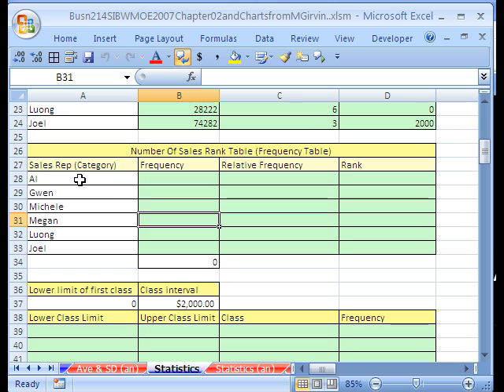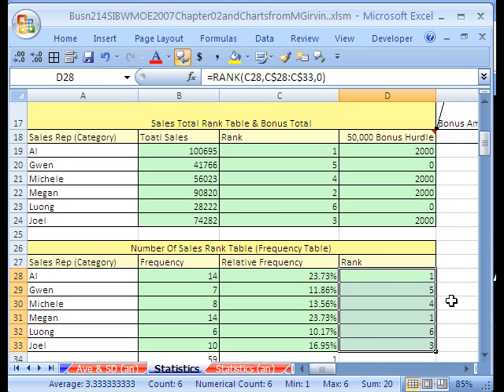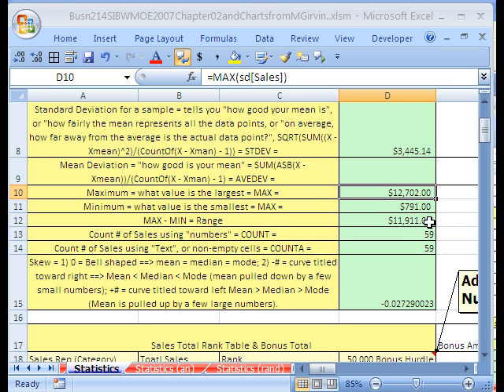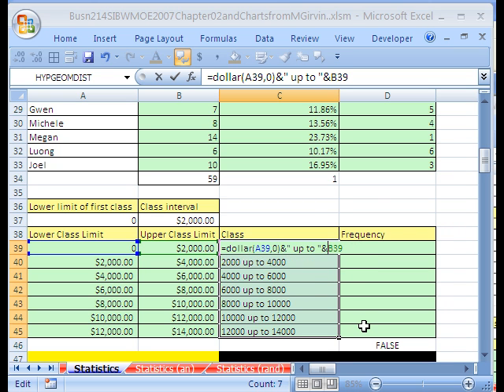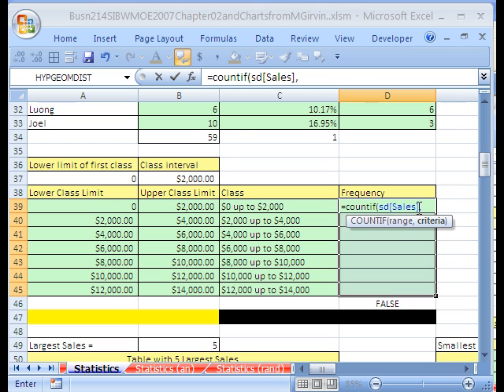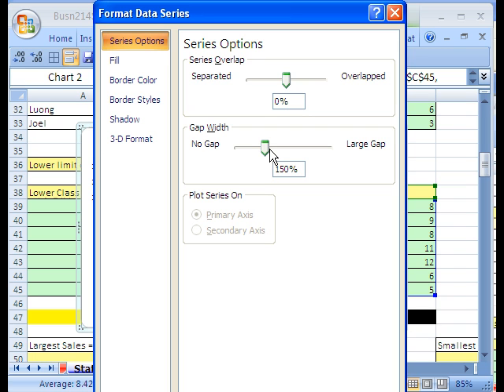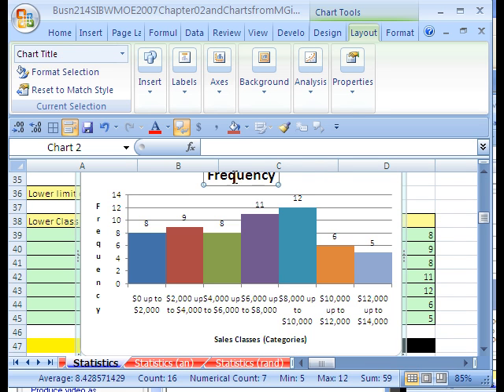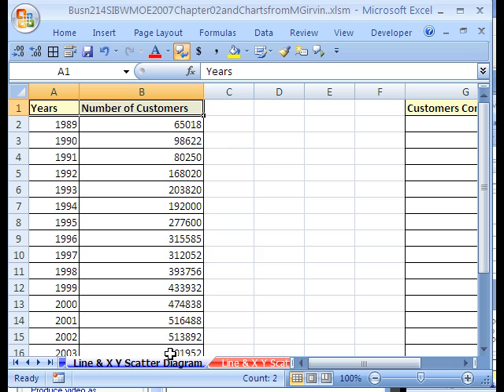Highline Excel Class 31: Histogram & LARGE SMALL functions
Topics for this video:
1)COUNTIF function formula to build Frequency Table
2)How to put comparative operator in Quotes and use Ampersand for COUNTIF function
3)Formula for Relative Frequency
4)RANK function
5)Excel 2007 Histogram Column Chart
6)Lower and Upper Class Limit for Histogram Categories
7)Concatenation, Ampersand and DOLLAR function for labels in Histogram
8)Change Gap width for Histogram Column chart
9)Add axes labels & Chart Title to chart in Excel
10)LARGE function
11)SMALL Function